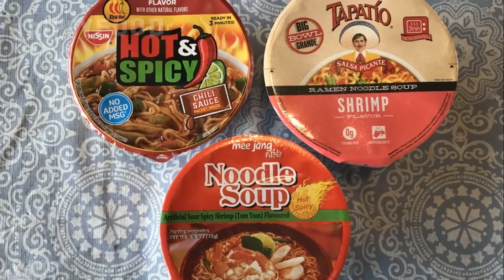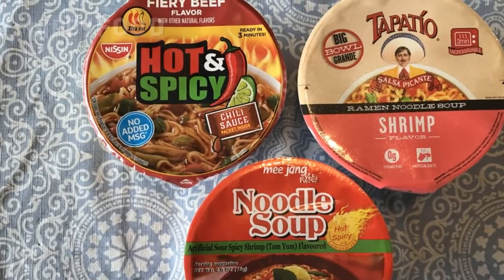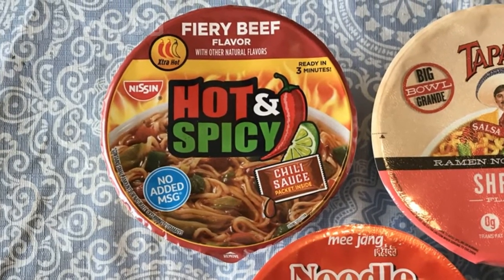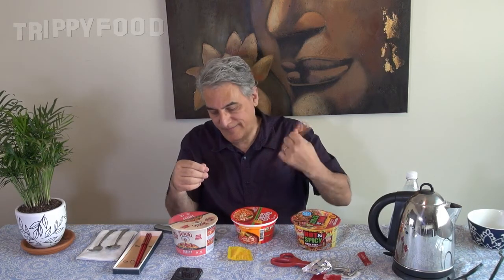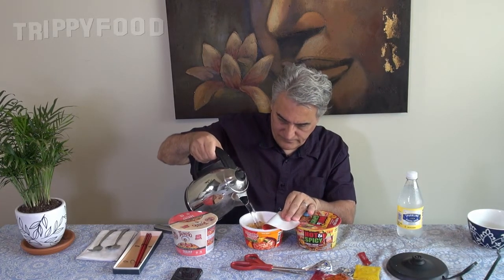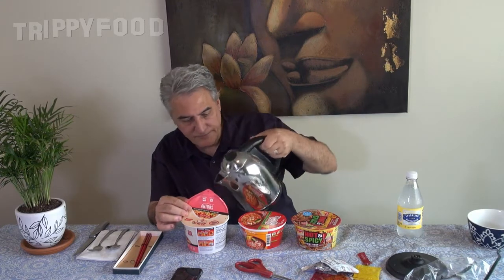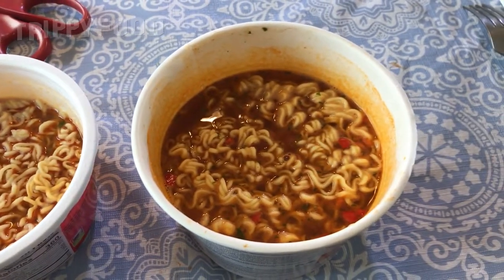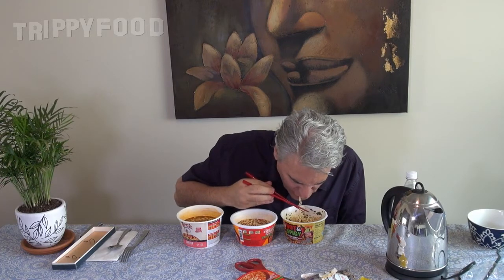Hot Noods III: Nissin Hot & Spicy Fiery Beef, Tapatio shrimp noodles, & Mee Jang tom yum noodle soup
On this episode, Val tries three more instant ramens that claim to be hot - let's see if they live up to their hype.